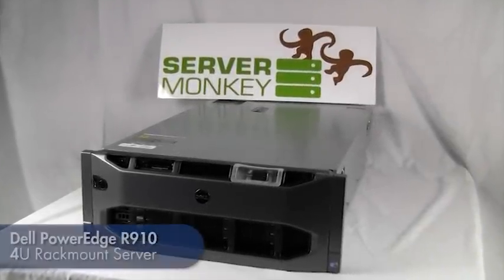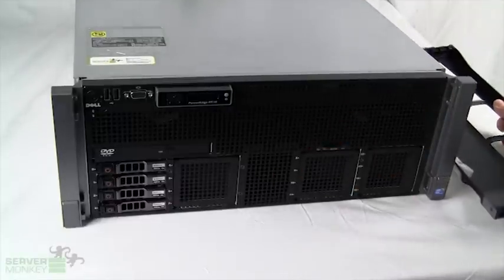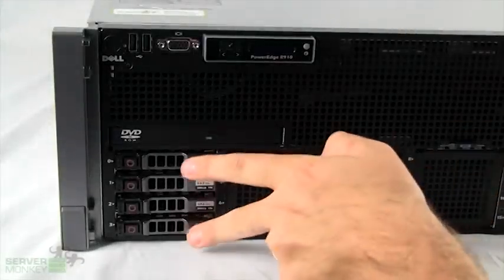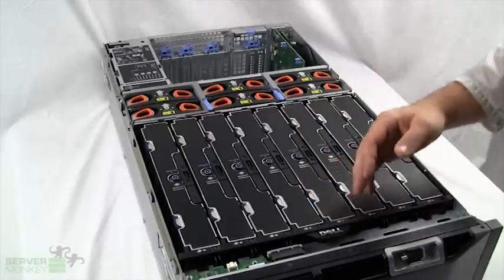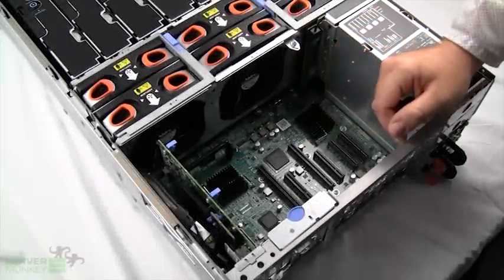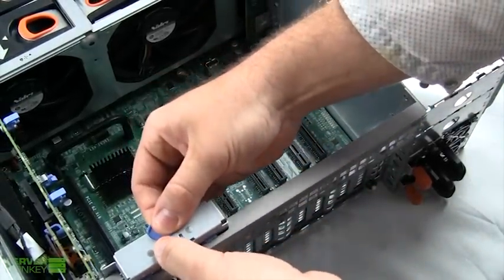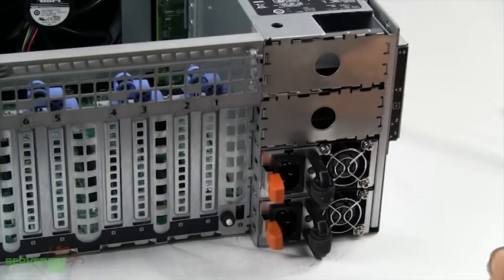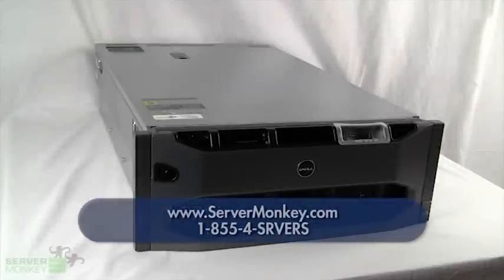Dell PowerEdge R910 Server Review -- ServerMonkey.com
ServerMonkey.com gives you an inside look at the Dell PowerEdge R900 server. Check out our exclusive review of this popular 4U Dell server.